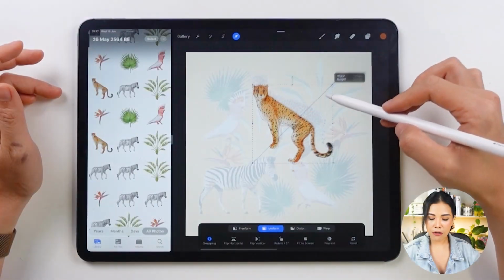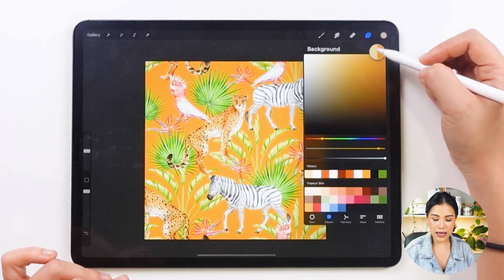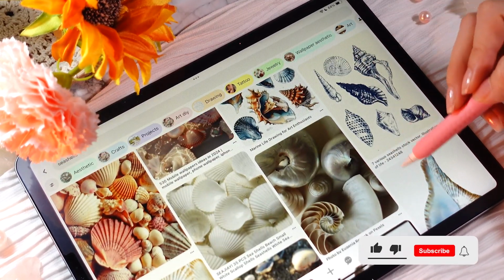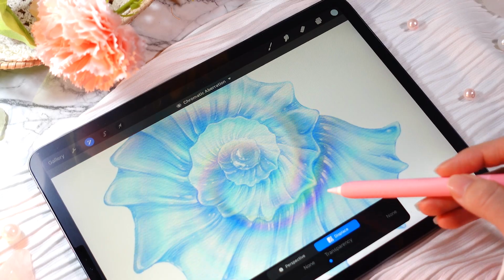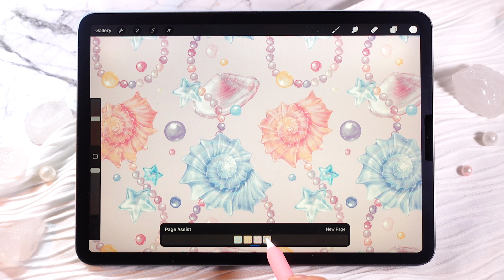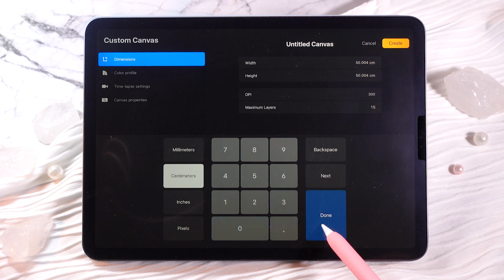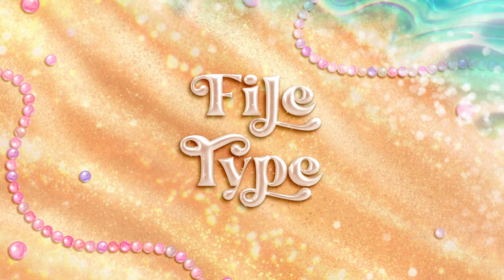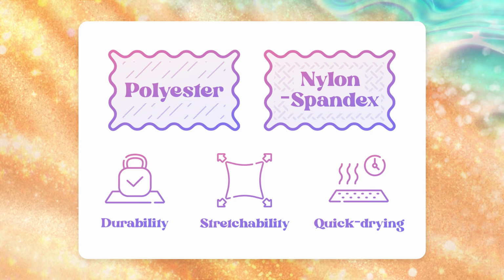Developing a Design Concept for Surface Pattern Design in Procreate 🌿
In this video, we're diving into developing a design concept for surface pattern design in Procreate! 🖌️ Learn how to bring your ideas to life, whether you're creating patterns for clients or your own products. From brainstorming to sketching, I'll guide you through the steps to make your patterns truly stand out.

(English, Spanish, and German subtitles are available for this video)

*⌚️ Chapters:*
00:00 Intro
00:48 Approaches in Design-making
03:48 More Information on Pattern Designs